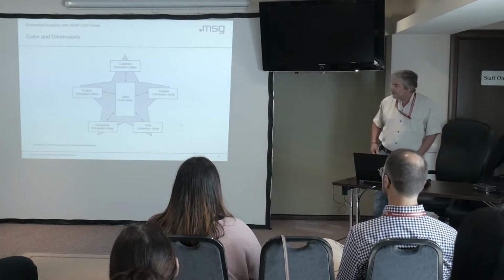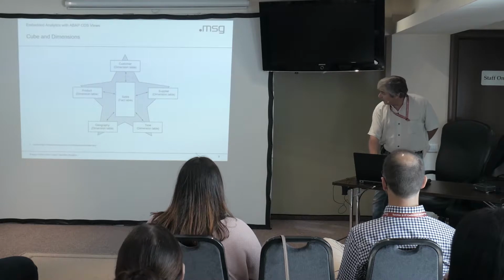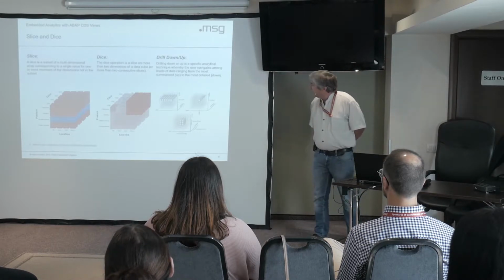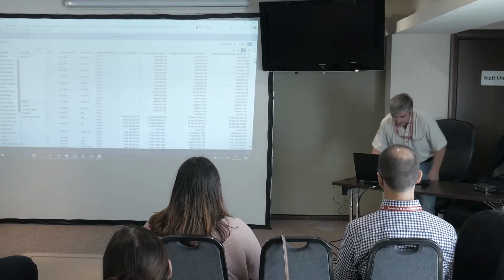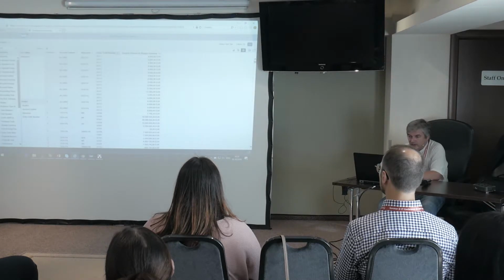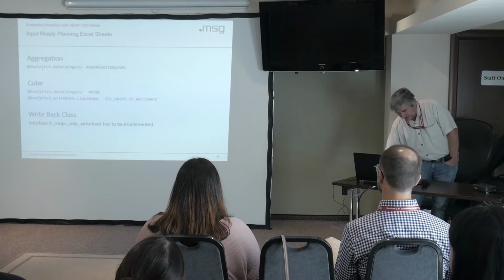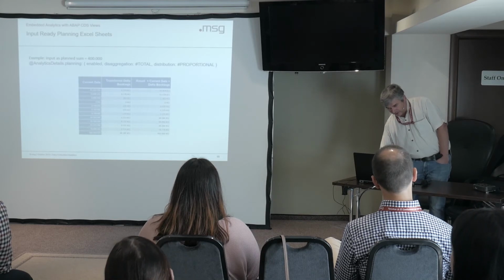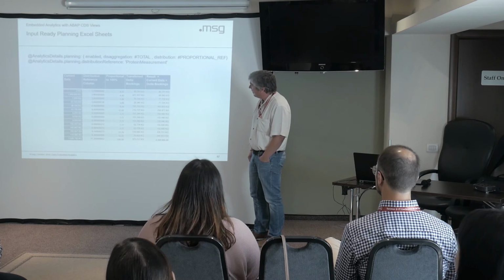IT Conference SAP Technologies | 2018 | Embedded Analytics with ABAP CDS Views by Klaus Kobler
SAP S/4 HANA Embedded Analytics is concept, content and toolset to enable embedded (built-in) Analytics and real-time operational reporting. It uses the technology of SAP ABAP Core Data Services to create Virtual Data Models (representation of operational data). The lecture focuses on multi-dimensional real-time reporting with all capabilities of the well-known cubes from the enterprise data warehouse. Additionally input enabled excel sheets for planning are introduced, which write the data back into SAP tables.